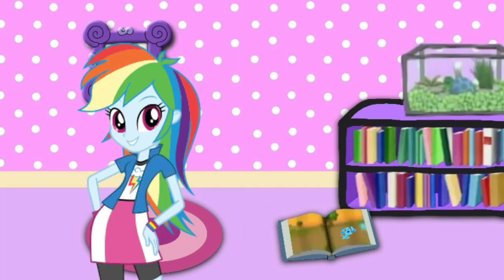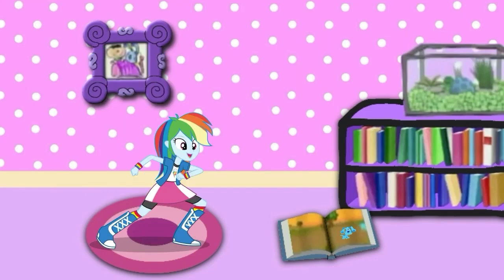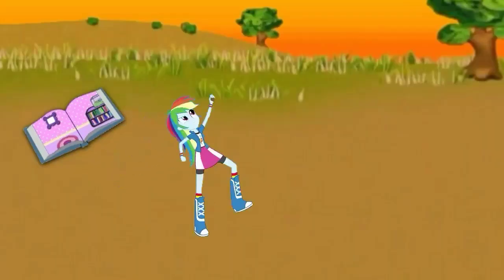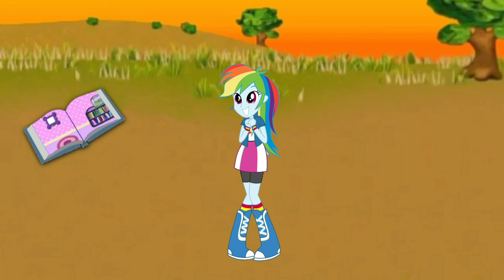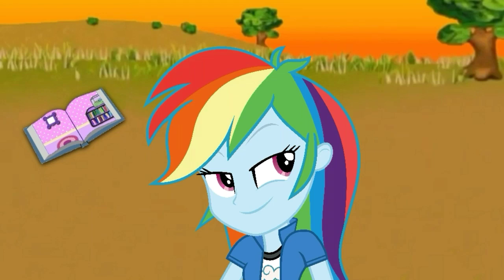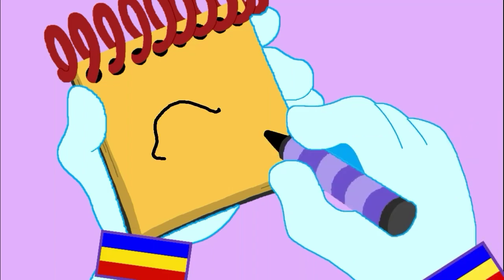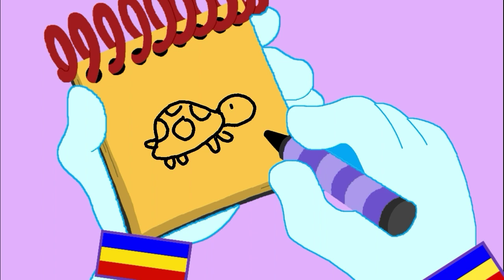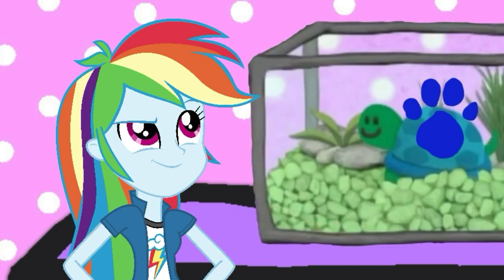Blue's Clues and Rainbow Dash: Skidoo Series Episode 17 - Safari Book (2x17 Version)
Rainbow Dash and Blue are Skidooing to The Safari Book from 2x17 Nurture.

Credit: Ben Casey, RoccoTheBlue'sClues&OtherShowsFantastic3000, Botchan-MLP, Gouhlsrule, rupahrusyaidiand Other Vector Artists.